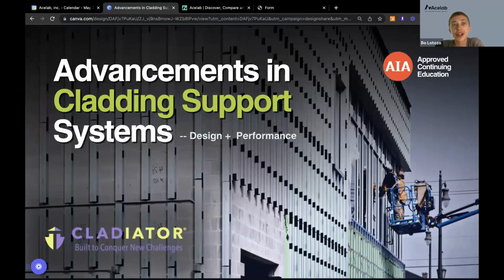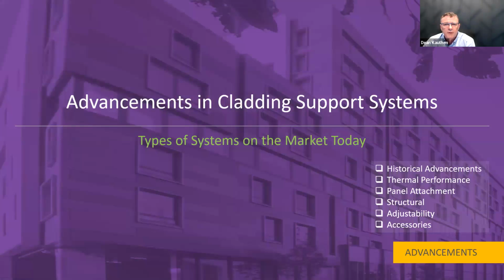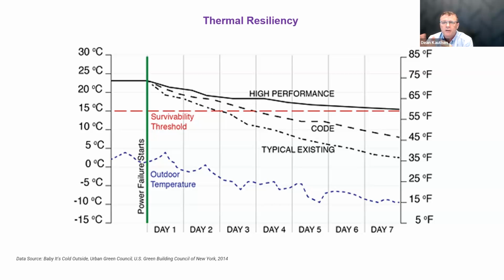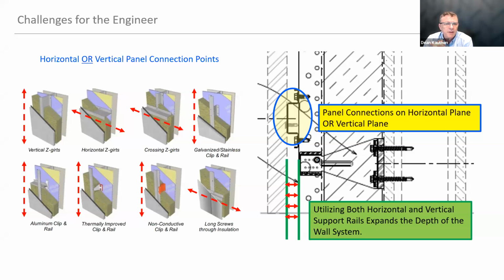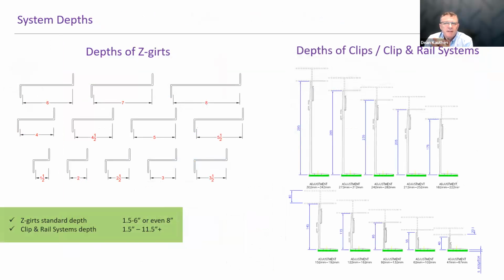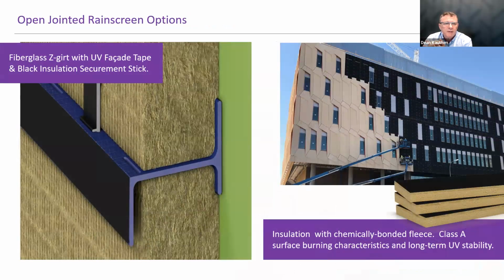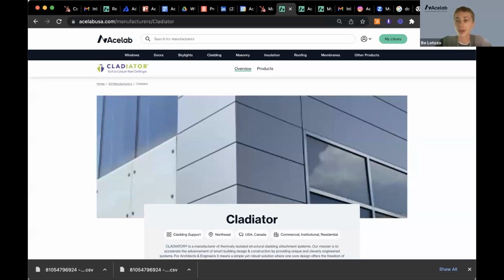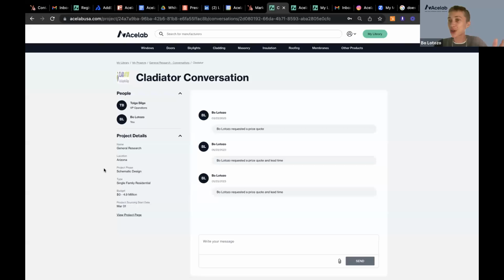Advancements in Cladding Support Systems - Design + Performance [Webinar]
// In this continuing education webinar, Dean Kauthen of Cladiator will share insights on:

→ How to improve energy efficiency of exterior walls & meet changing code requirements using more advanced cladding support systems.
→ Options to manage the balance between design and load challenges.
→ Methods to attach panels that will improve thermal performance and cause less punctures to the waterproofing layer.
→ Explore cladding support accessories that will help address terminations and corner details.

Don't miss this opportunity to enhance your knowledge and elevate your design expertise! ✨